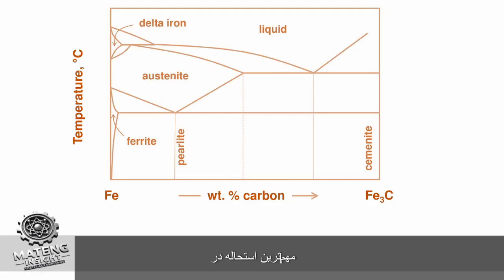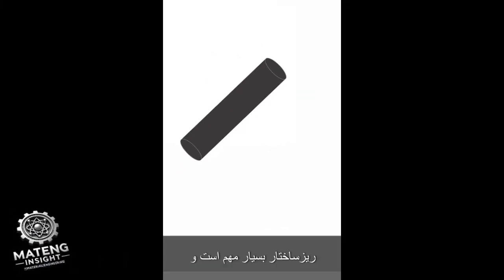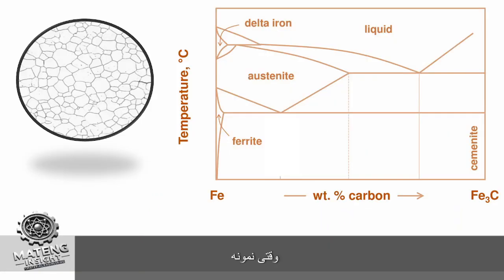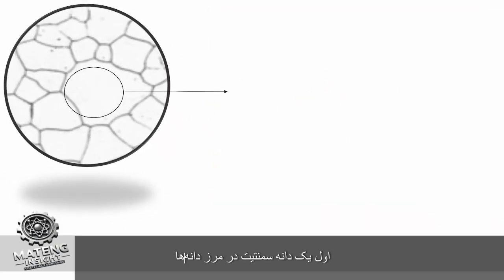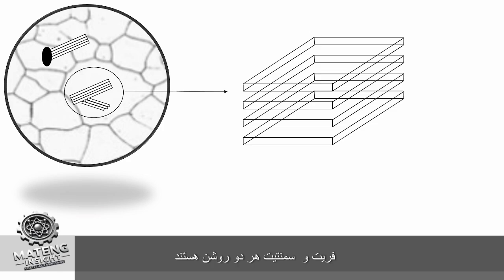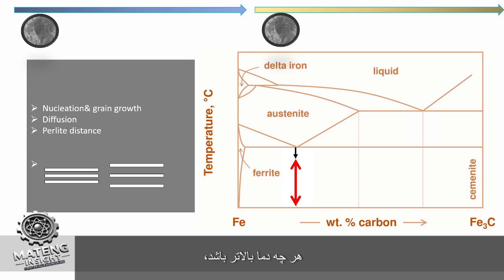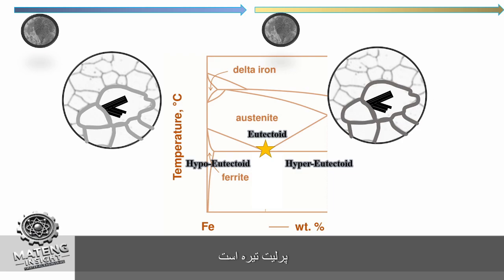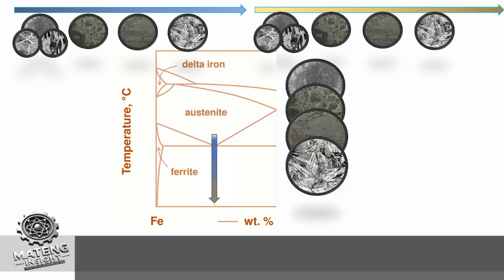about Microstructure in Ferrous- Carbon diagram (fe-c)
The necessity for being a material engineer
Fe-C diagram